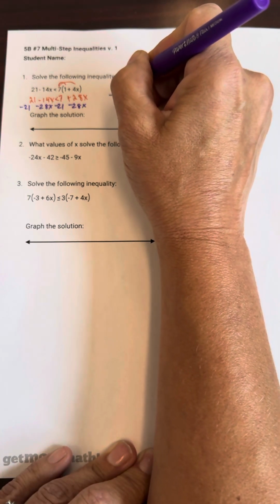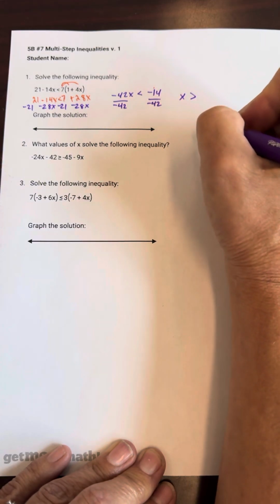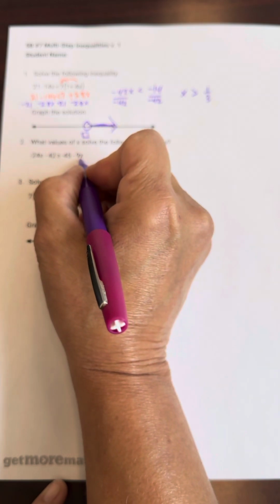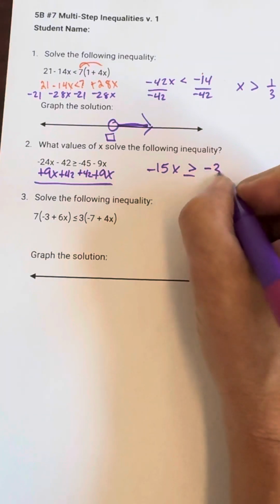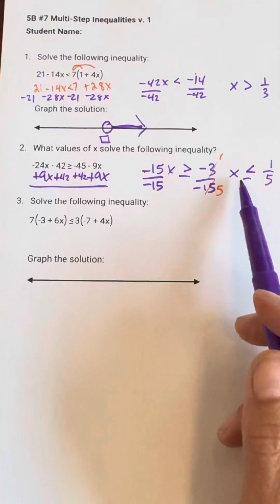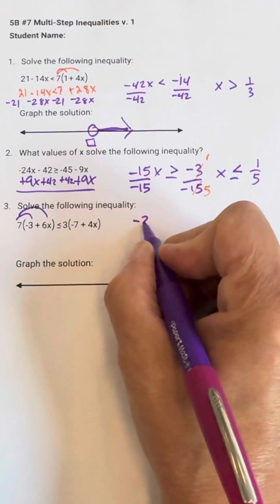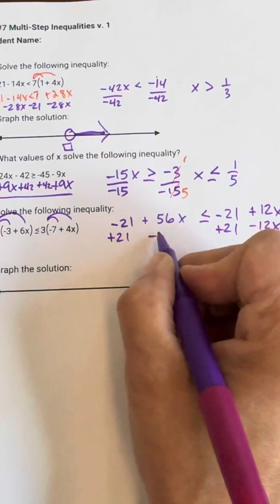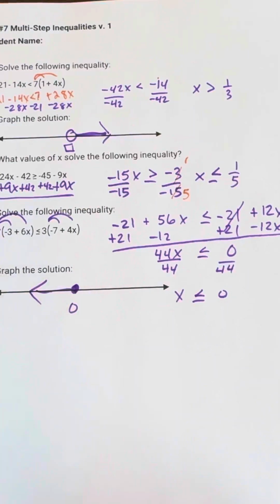#7 Multi-step inequality ￼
Skill 315070